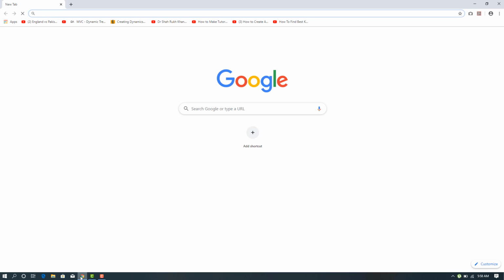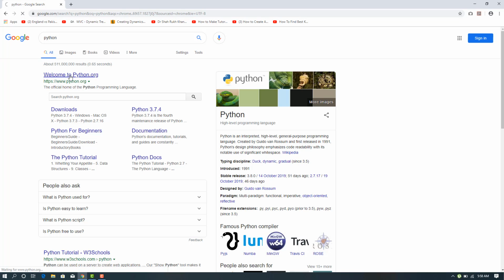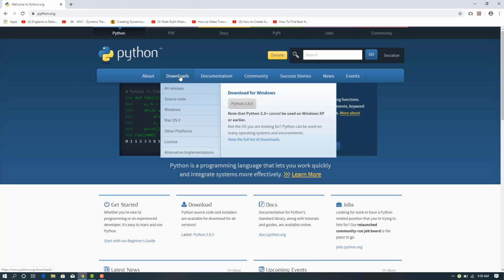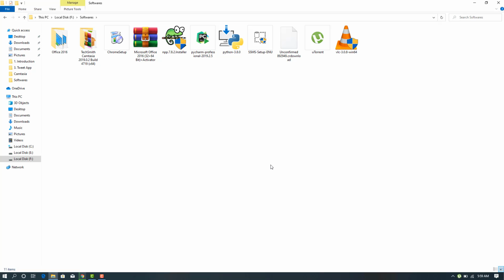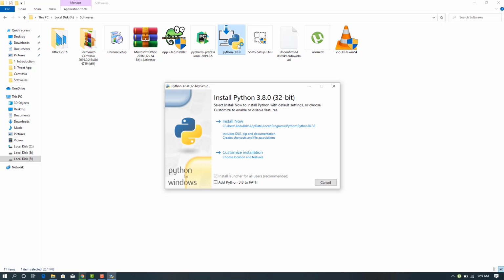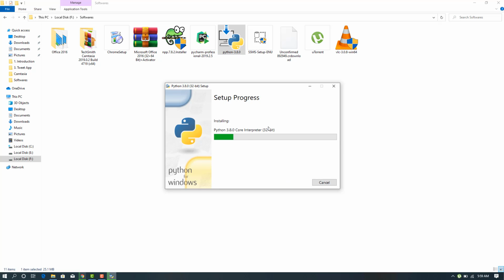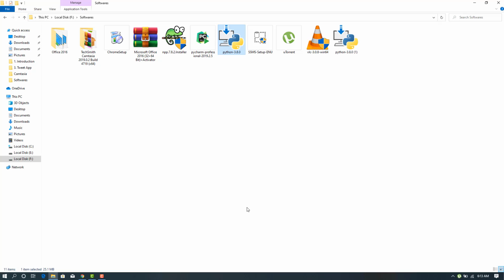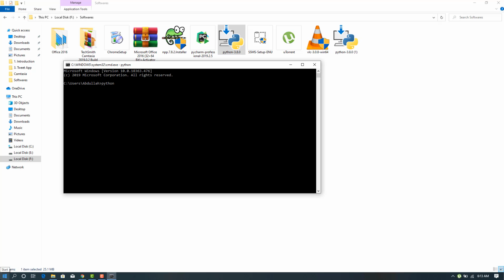Python Beginner To Advance - Install Python 3.8 on Windows 10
Python Beginner To Advance  - Python Installation on Windows